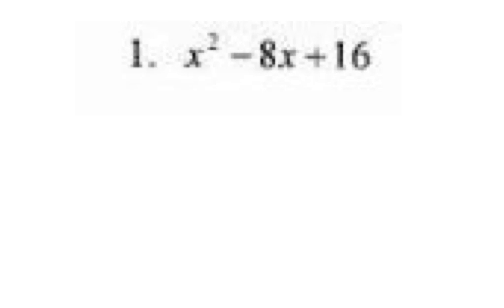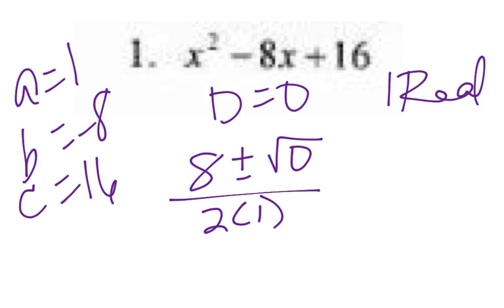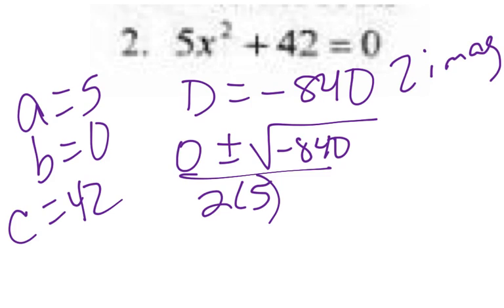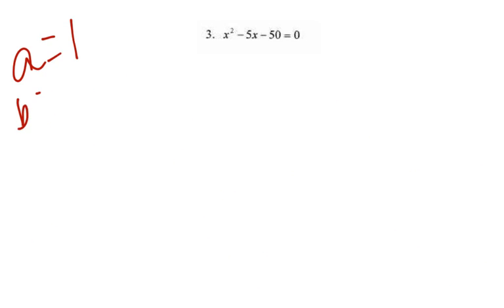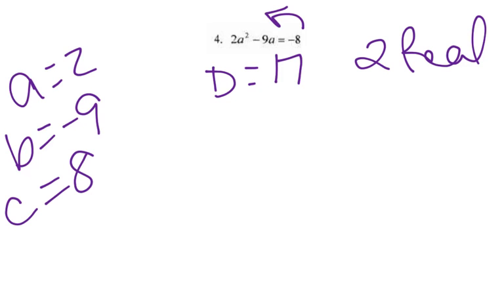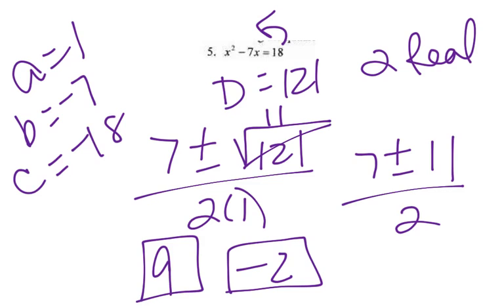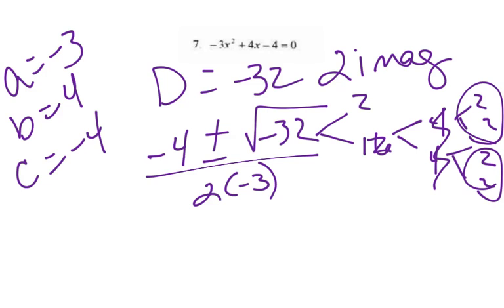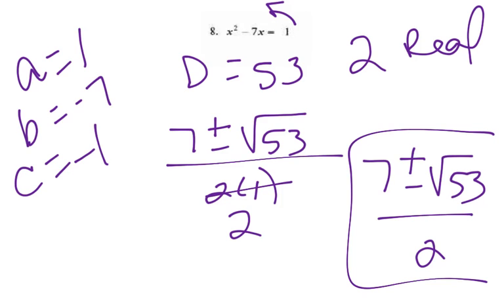A2 Quadratic Formula to Solve